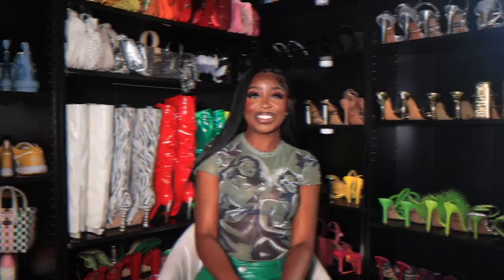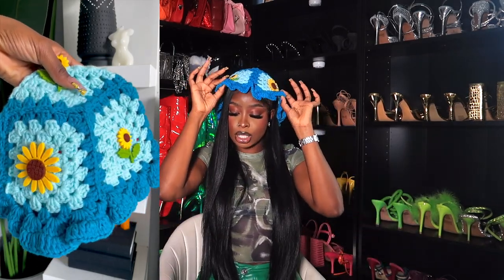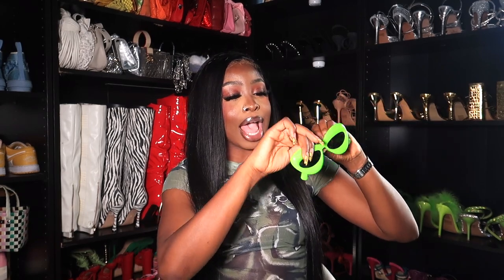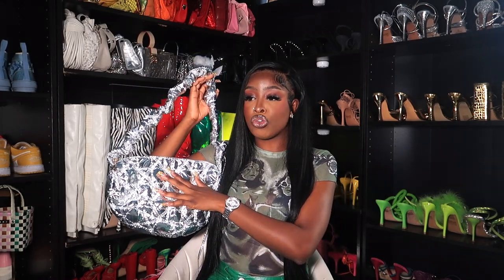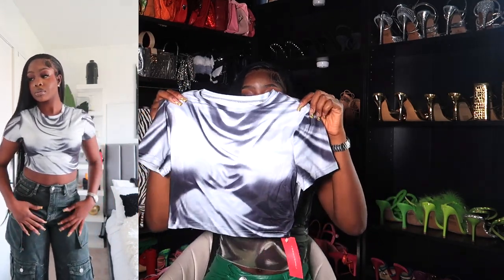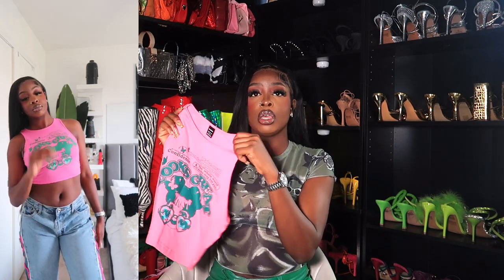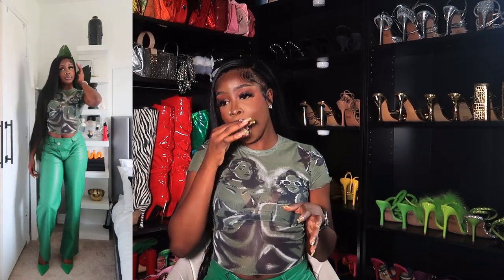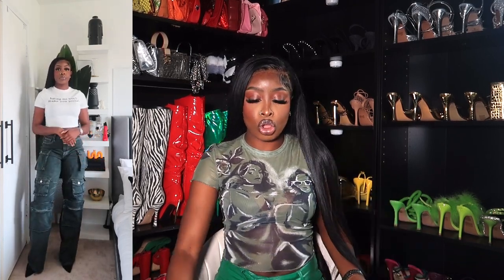The ULTIMATE Spring/Summer Try On Haul (20+ ITEMS) Ft: Fashion Nova, Shein, Kurt Keiger & More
Intro: 00:00-00:37
Hats: 00:38-04:10
- Mea Culpa Beanies: SOLD OUT | (original:   )
- Brown Fur Hat
- Stripe Crotchet Hat
- Lime Fur Hat
- Denim Hat
- Yellow Crotchet Hat: SOLD OUT
- Blue Crotchet Hat
- Black & White Beanie

Sunglasses: 04:11-08:38
- Orange Sunnies
- Black Sunnies
- Pink Sunnies: SOLD OUT
- Lime Green Sunnies: SOLD OUT
- Yellow Sunnies
- Purple Sunnies

Purses: 08:39-10:47
- Silver Purse

Tops: 10:48-16:09
- Sheer Green Top
- Long sleeve Multicolor Top
- Alien Crop Tee
- Silver Graphic Tee
- Orange Muscle Tee
- Purple Long sleeve Graphic Top
- Pink Crop Tee
- White Graphic Tee
- Yellow Long sleeve Top

Outerwear: 16:10-17:41
-  Split Sweater: SOLD OUT
- Lime Green Jacket: SOLD OUT

Bottoms: 17:42-22:50
- Green Bottoms
- Zippered Denim Jean: SOLD OUT
- Mint Green Maxi Skirt: SOLD OUT
- Acid Cargo Jeans

Outro: 22:51-23:19

◦ AGE: 23
◦ Nigerian Babe (IGBO), Born & Raised in Houston, Texas